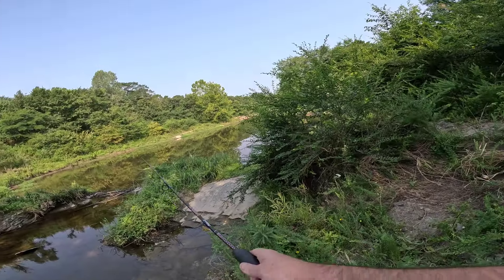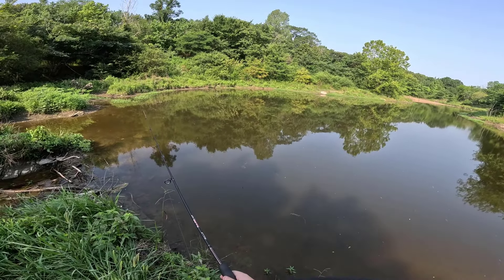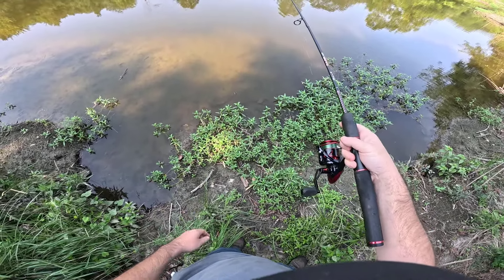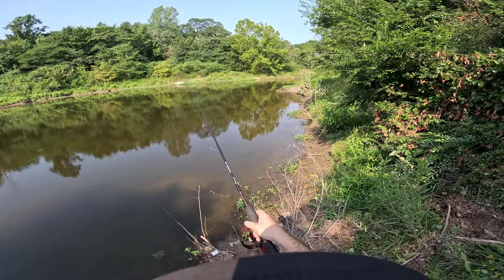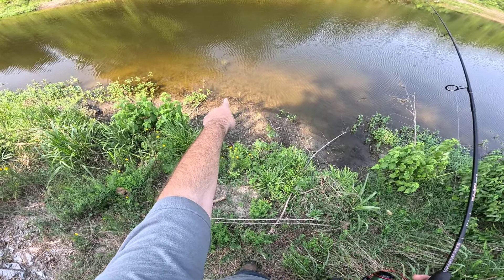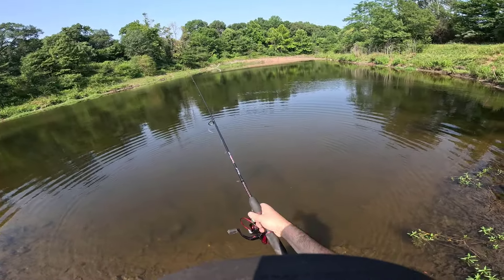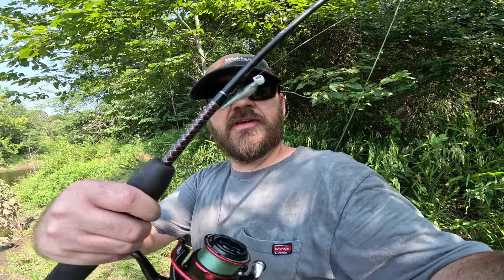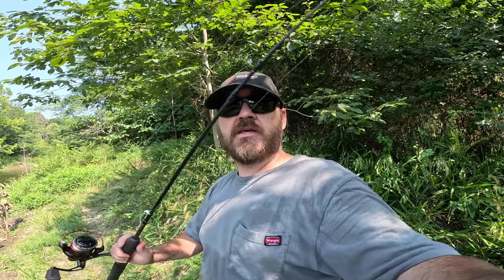I Had to Unhook Myself!